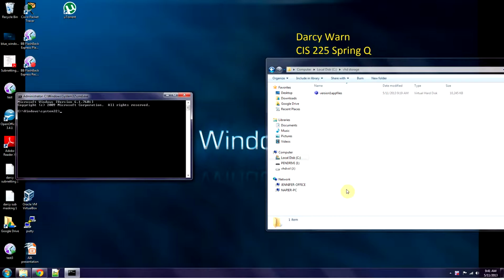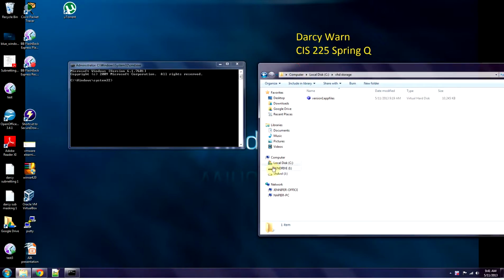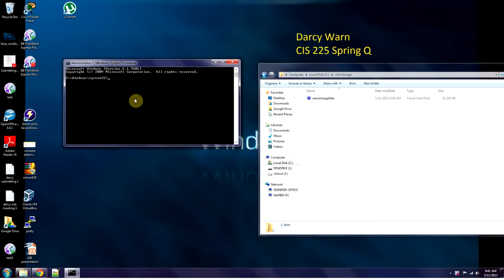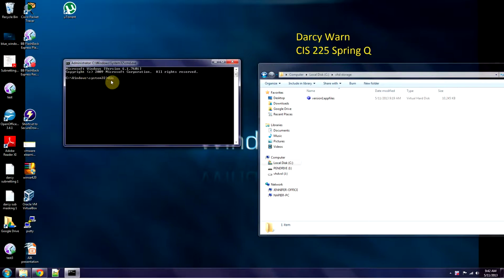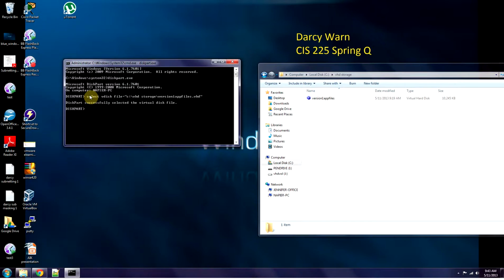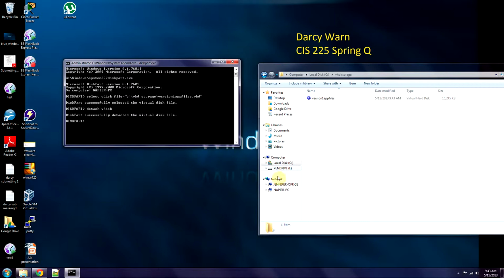manage vhd with diskpart